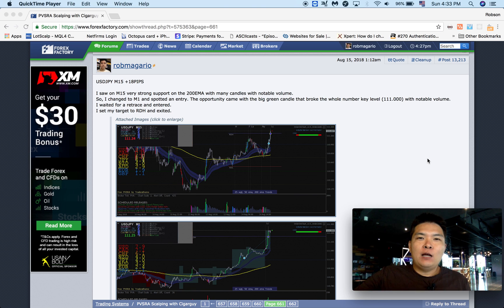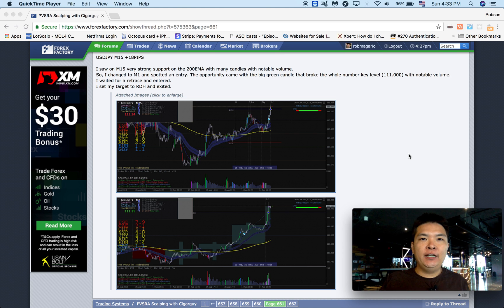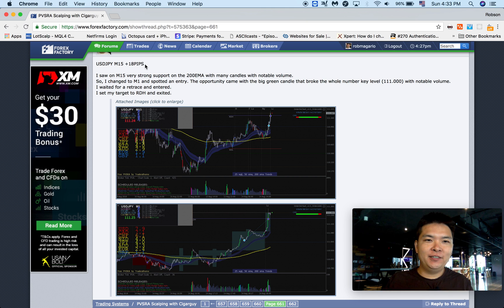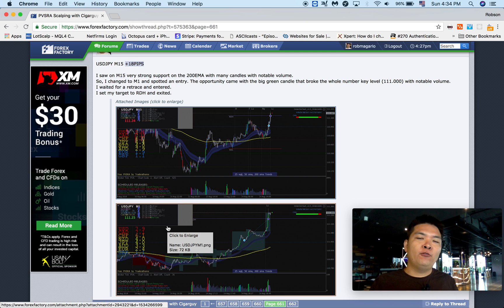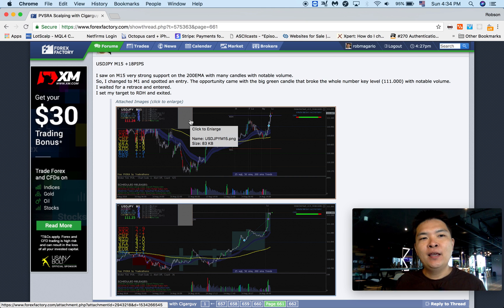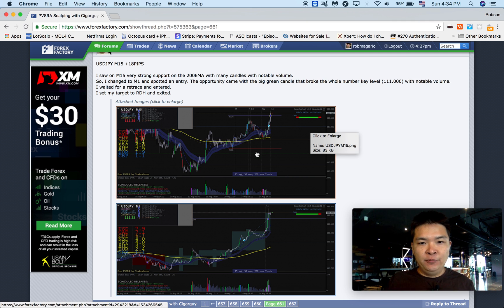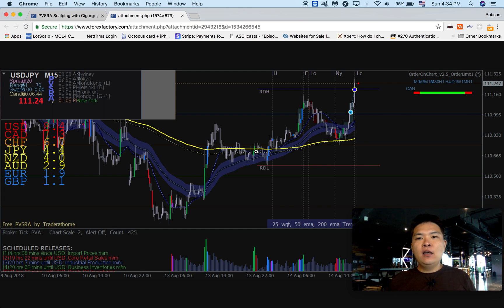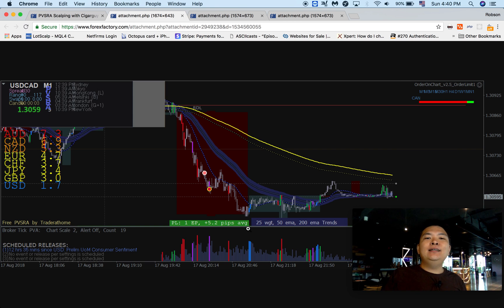TRADING LIKE A TRADER: THIS WEEK'S PVSRA TRADES (AUG 19, 2018)